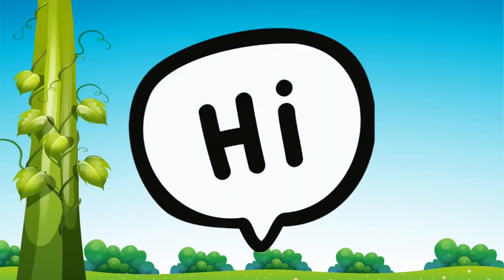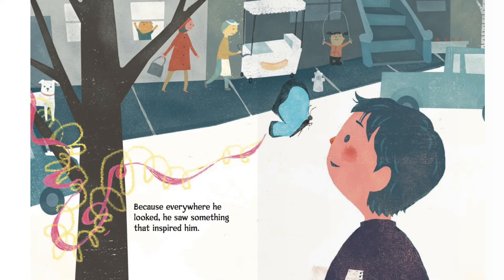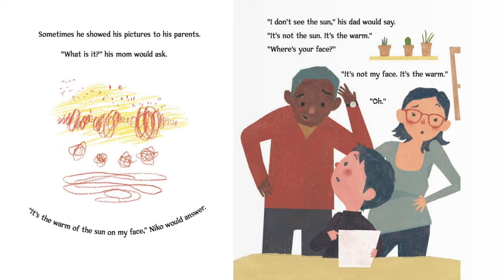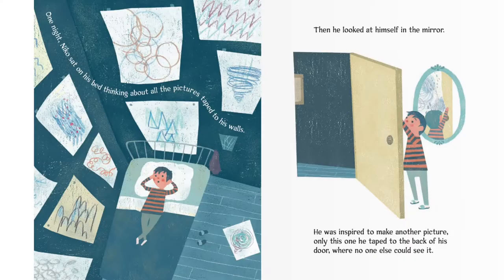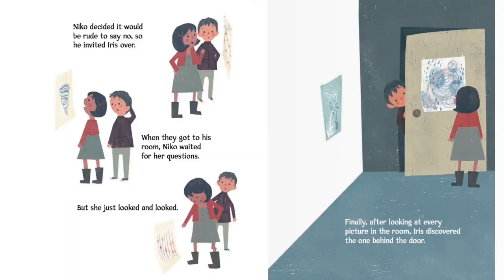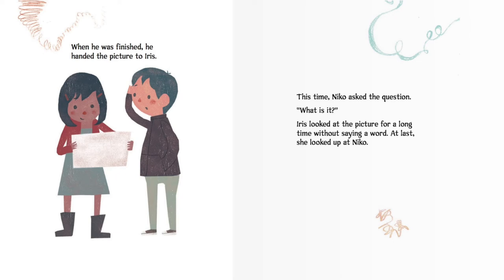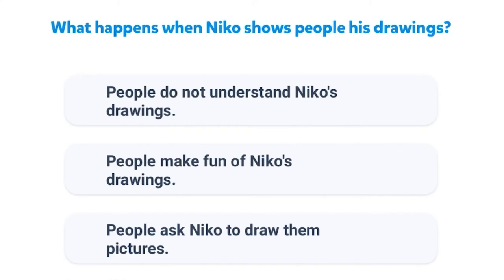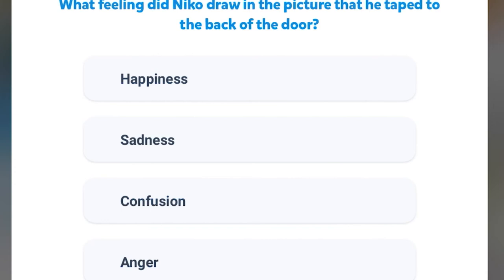👩🏾‍🤝‍👨🏼 Kids Books Read Aloud | Niko Draws a Feeling by Bob Raczka | Figurative Language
💜TFB Approved! 💜

Great Read Along! Thanks for stopping by and don't forget to check out our story time!

Hope you guys enjoy this awesome read aloud!